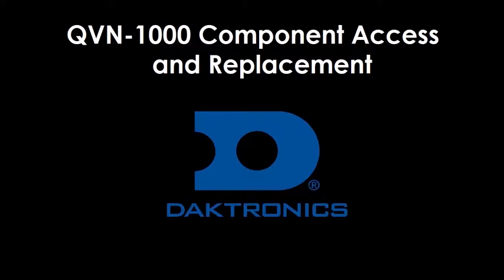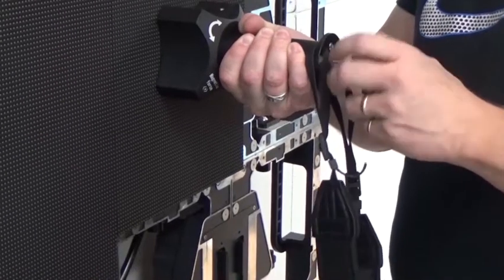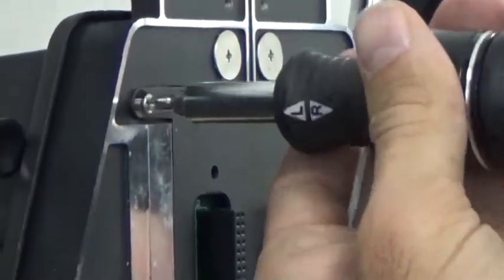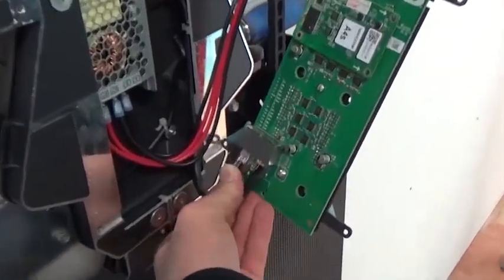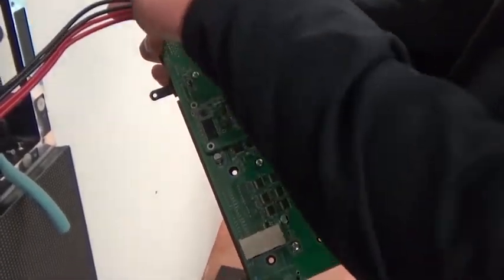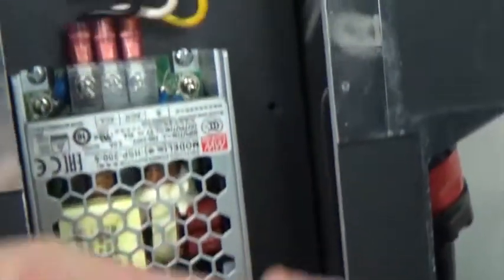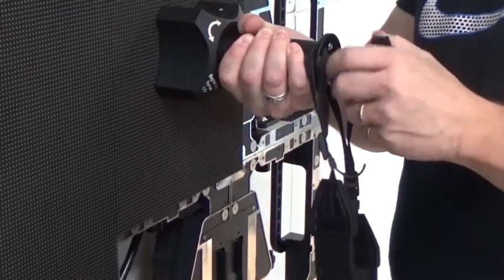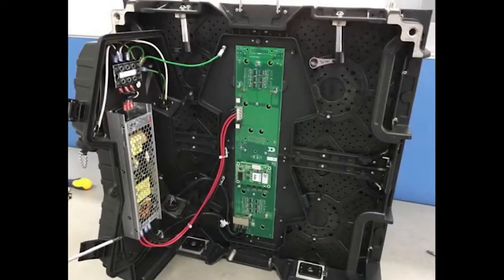QVN-1000: Component Access and Replacement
This video will go over component access and replacement on the QVN-1000 displays.